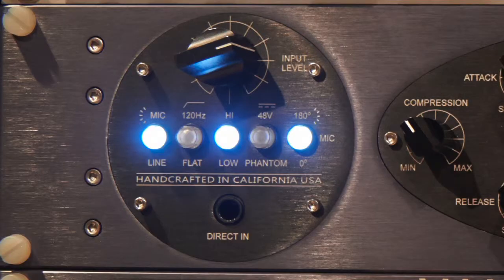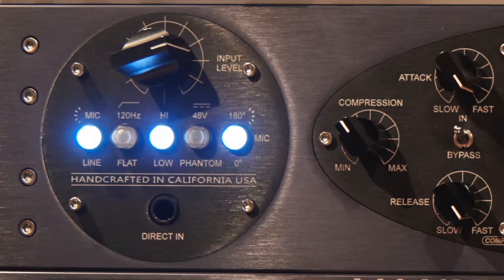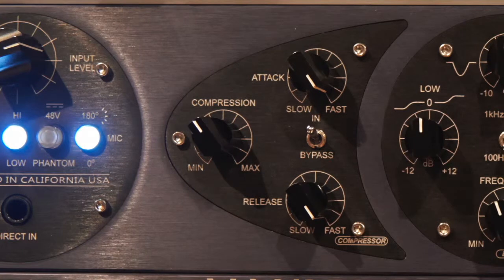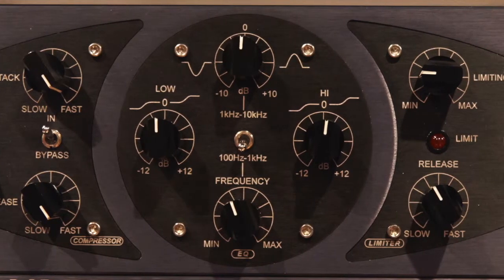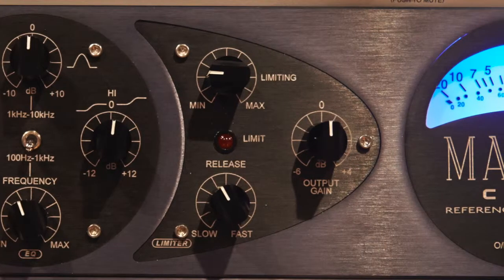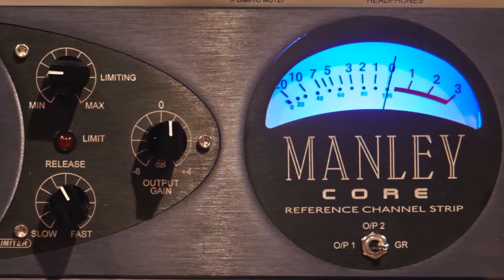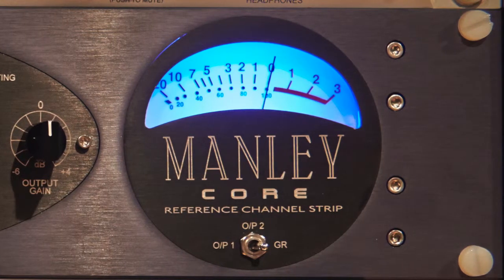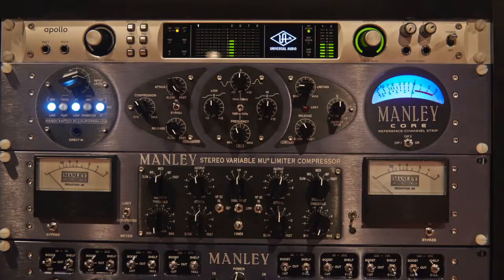Audio Days by Hors Phase - EveAnna Manley (Manley Labs)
Teaser vidéo tourné lors des Audio Days 2014.
Audio Days printemps 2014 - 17 et 18 mars 2014 - Studio de la Grande Armée, Paris, France.

EveAnna Manley (Manley Labs) nous présente son tout nouveau channel strip : CORE.

Les Audio Days sont organisés par le magazine Hors Phase.